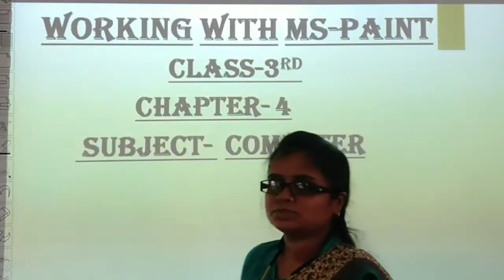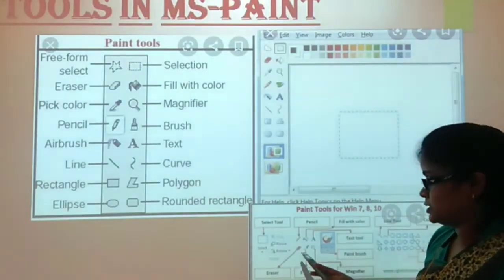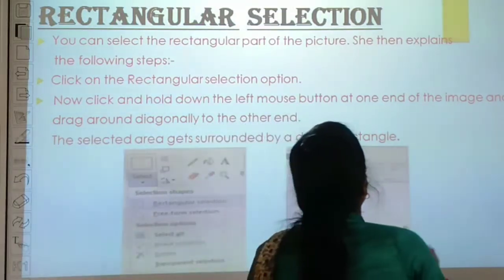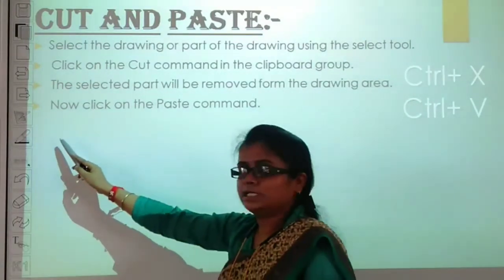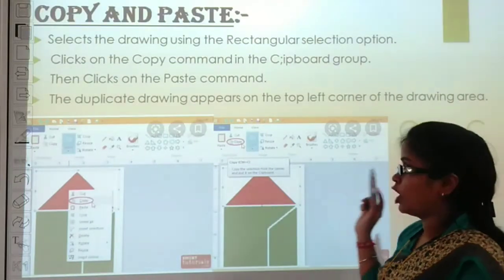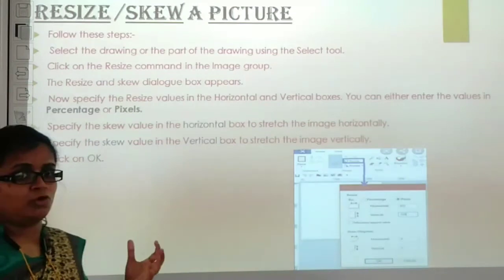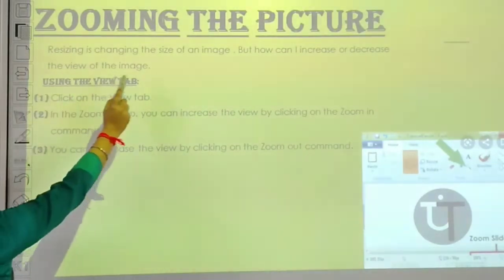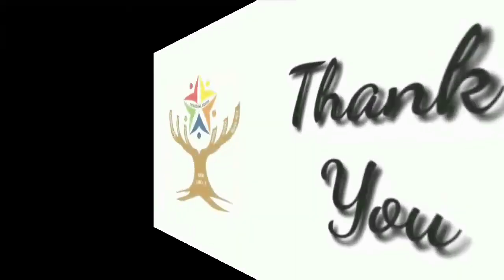CLASS- 3rd / Computer (Working with MS Paint - Explanation)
Class - 3rd
Sub - Computer
Chapter Name - Working with MS Paint (Explanation)
R.R.B. GROUP OF SCHOOLS
R.R.B. Convent School
R.R.B. Public School